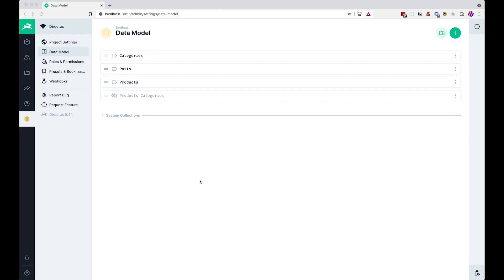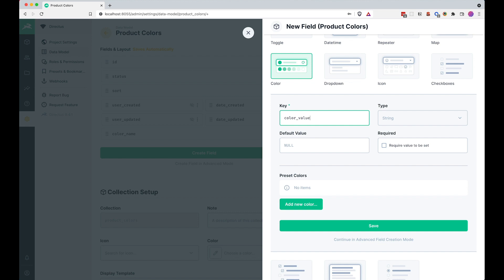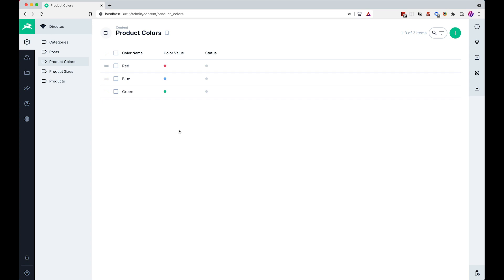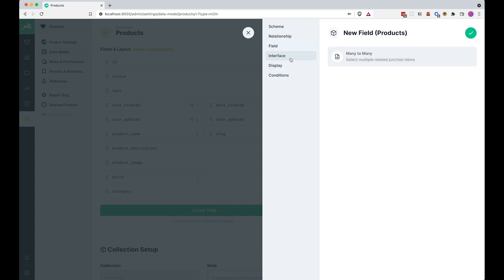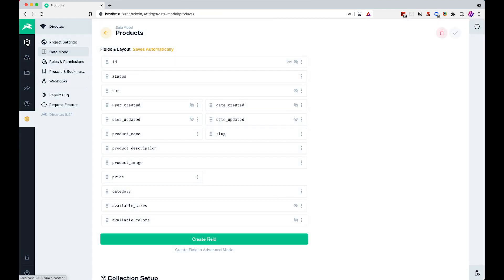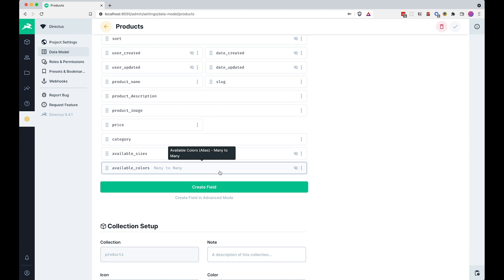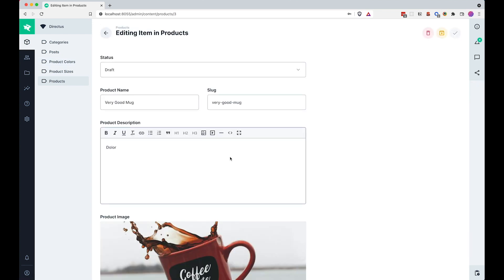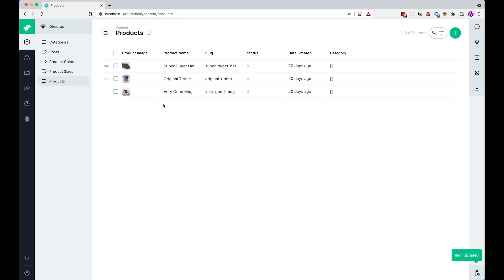E-commerce with Directus and Nextjs - [08] - Product Options And Directus Has Some Problems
In this episode we are going to create options for products. In our case those are going to be colours and sizes.

Unfortunately in the process of doing this I’m going to show you why I’m starting to dislike Directus a little bit :( .